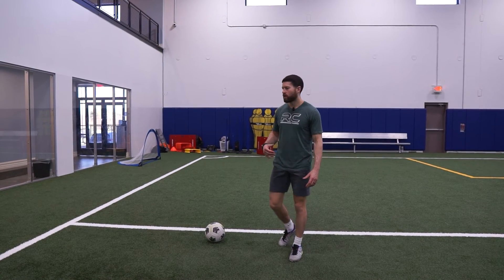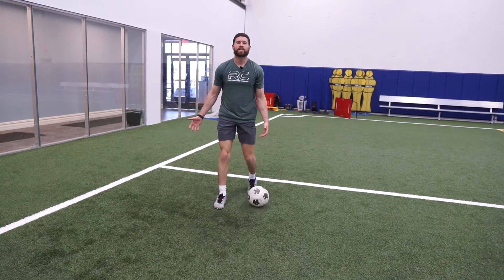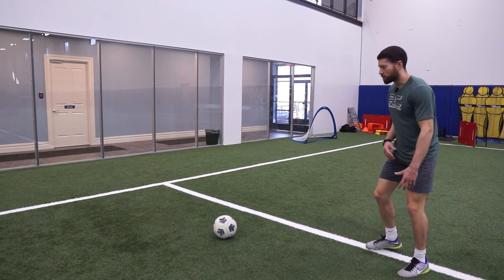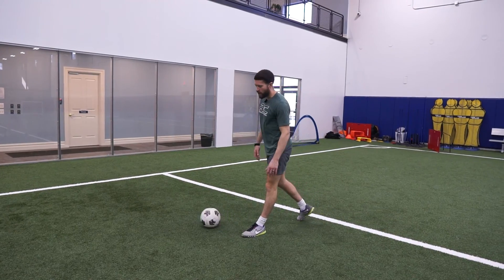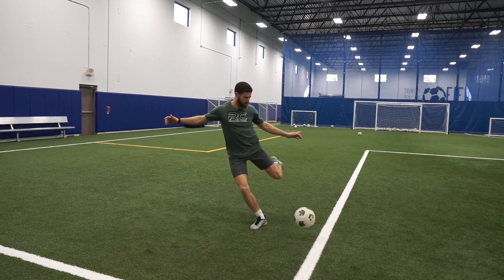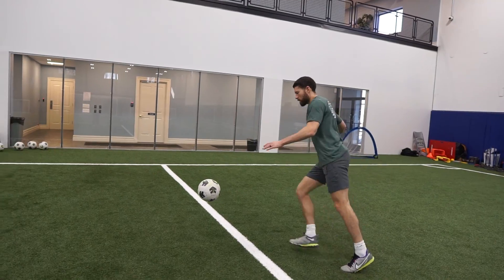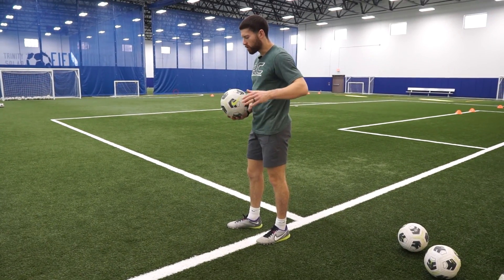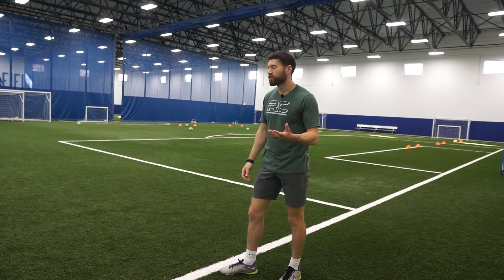How to Strike the Ball with your LACES!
If you want to get better at driving the ball with your laces in soccer, then watch this video! RC shows you many different techniques on how you can strike the ball with your laces. By practicing this technique, you'll be able to hit the ball harder and with more accuracy. So give it a try and improve your game!